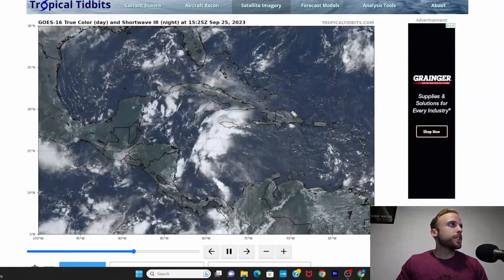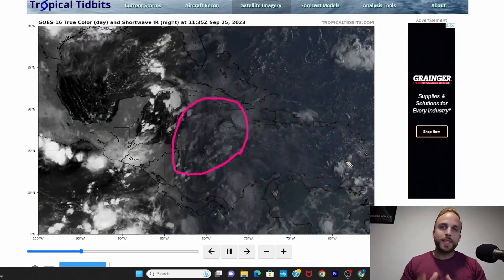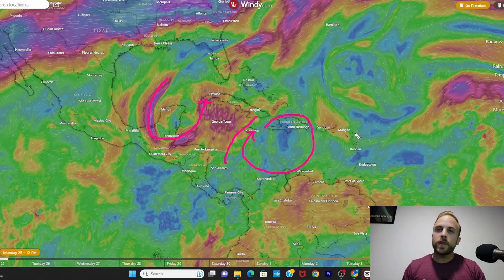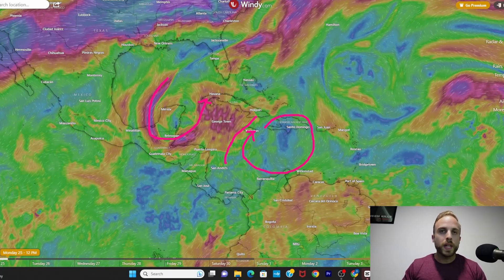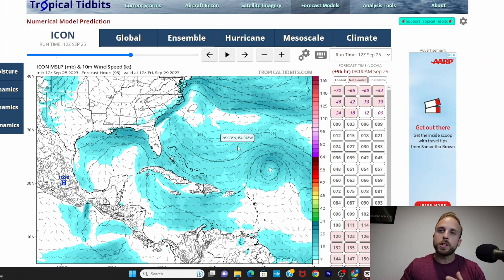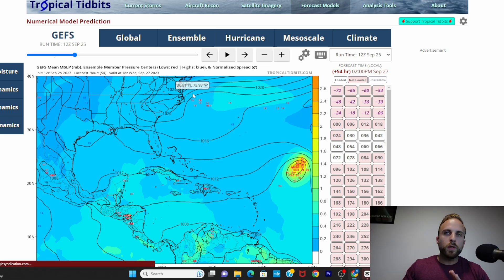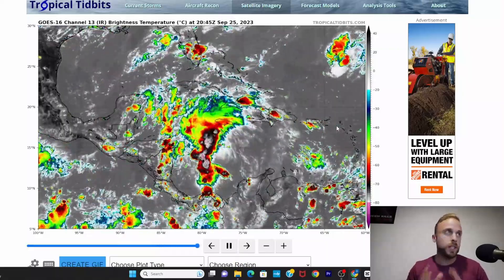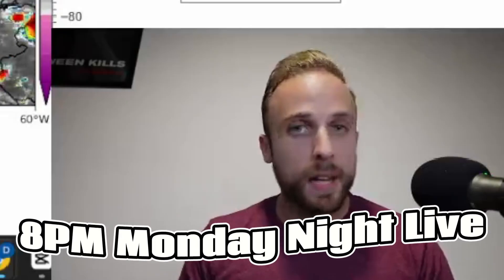Aggressive Tropical Wave Impacting the Caribbean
Stepping out of the traditional realm with an unorthodox episode of weather center. Join me today as we dissect this sudden development in the Caribbean responsible for all sorts of heavy rain for parts of Jamaica, Cuba, even extending as far North as the Bahama islands. NHC does not have anything highlighted, and our models do us no justice in terms of what this wave could do over the next few days. But trends on the GFS, CMC, and now the Icon model suggest we could see a closed low try to form up before moving into the Bay of Campeche or potentially the Gulf of Mexico.